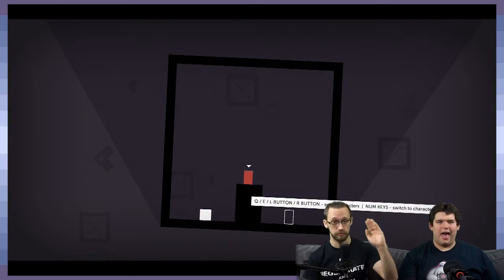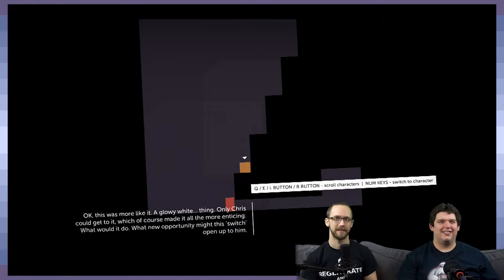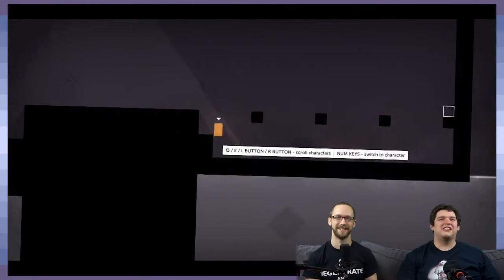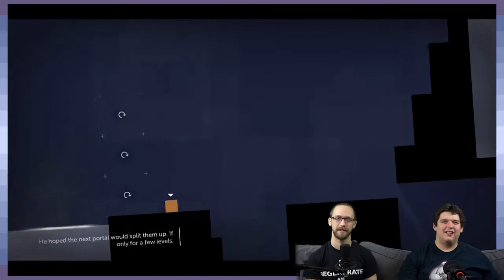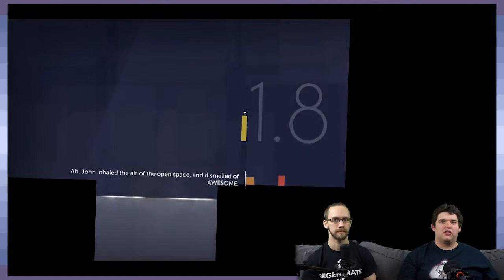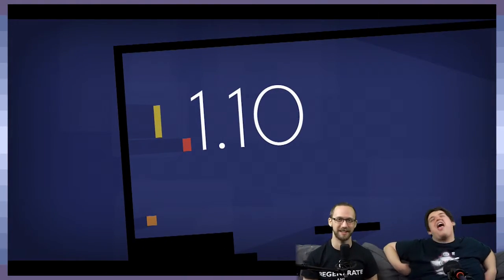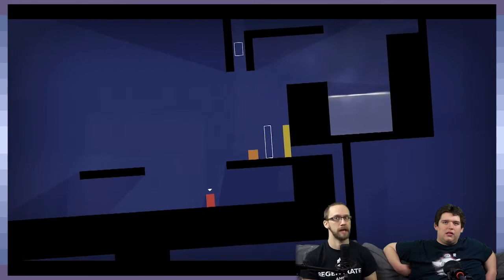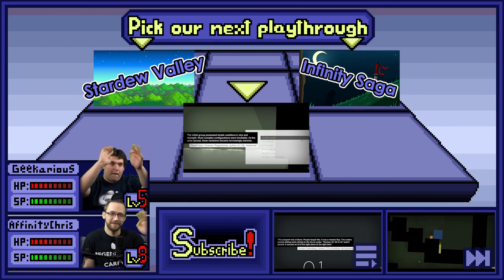Thomas Was Alone: Tall Attitude - Part 2 - Game Devs Play Games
They're all pretty... STRAIGHT EDGE. ha ha ha.